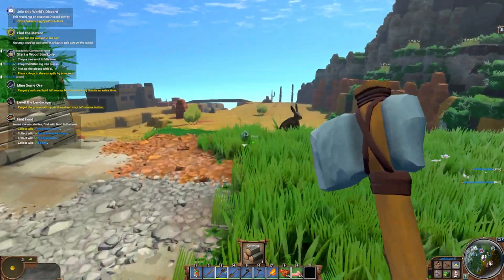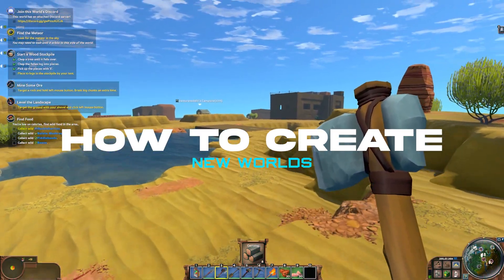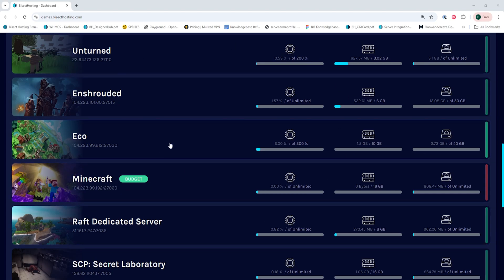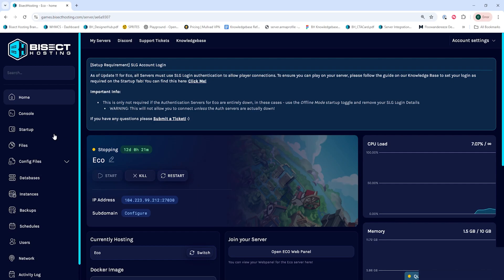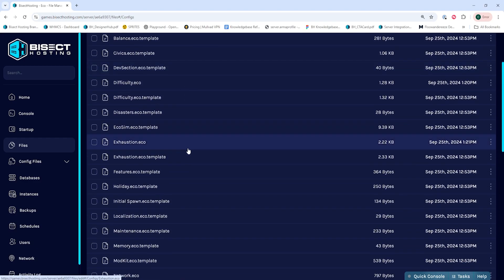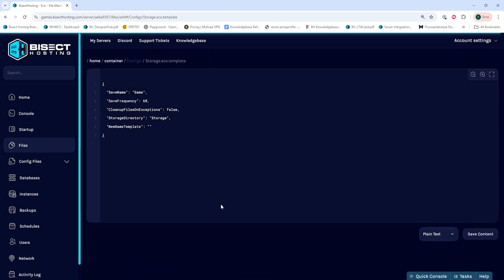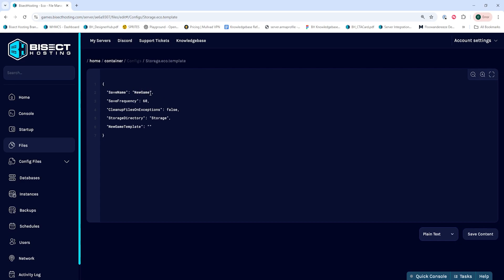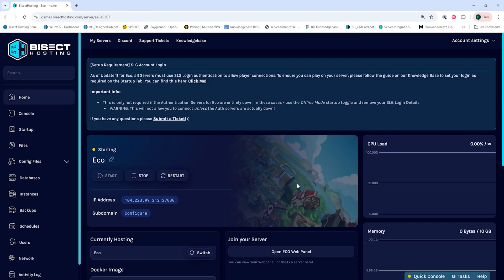How to Create a New World on an Eco Server!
Learn How to Create a New World on an Eco Server!

TIMESTAMPS:

0:00 Intro
0:09 Stop Server
0:18 Create World
0:50 Outro